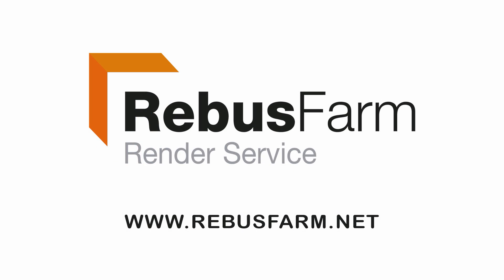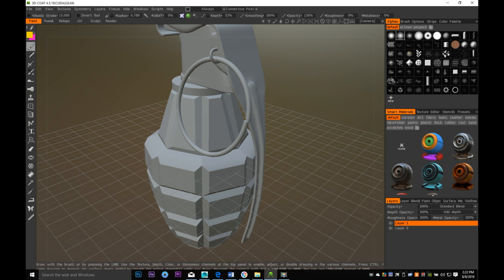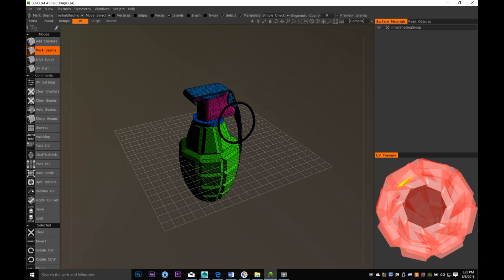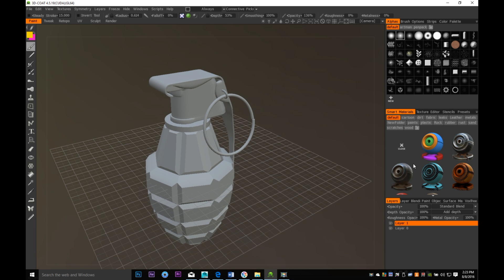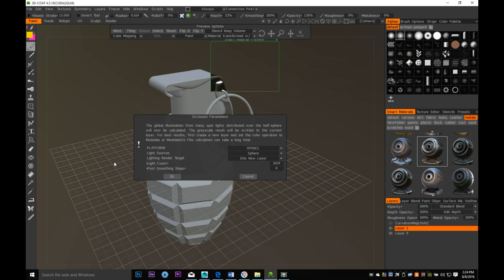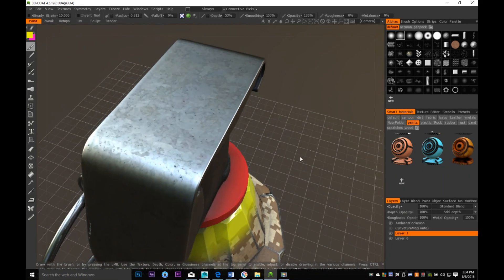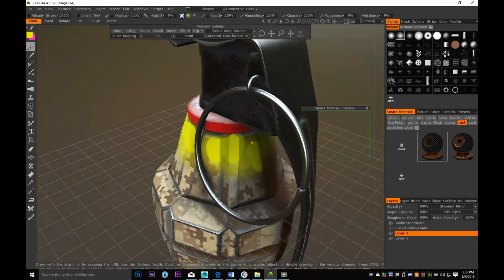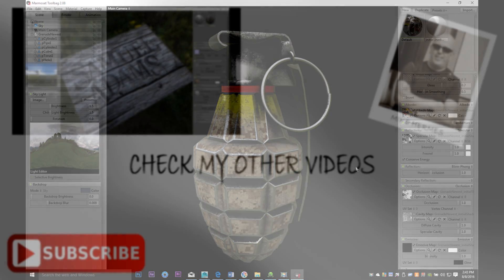How to texture a Hand Grenade in 3D Coat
In this video ( a subscriber request ) I will show you how to texture a hand grenade in 3D Coat. This Grenade has been modeled in Maya 2016 but unfortunately the audio crashed on that file.

Small Gorilla Tripod for desk :

Normal Tripod for outside :

Wacom tablet

Mouse :
Sharkoon FireGlider Laser 3D Mouse

Microphone Pop filter :

Monitor 27 Inch :

1. The Animator's Survival Kit

2. Introducing Autodesk Maya 2016

3. Anatomy for 3D Artists

4. Drawing Light & Shade

5. Digital Modeling